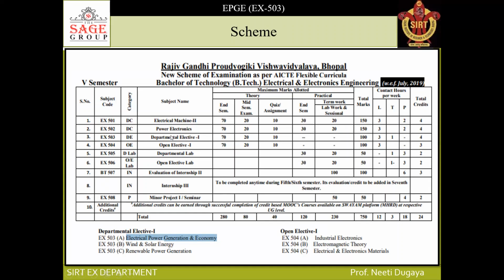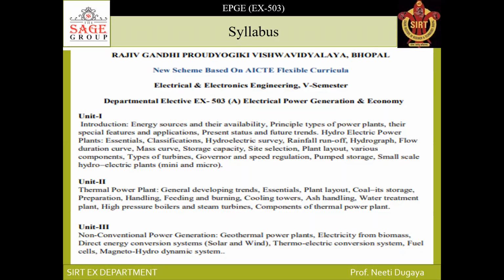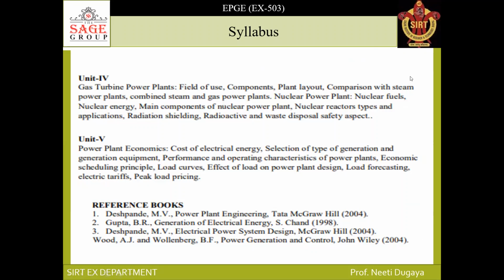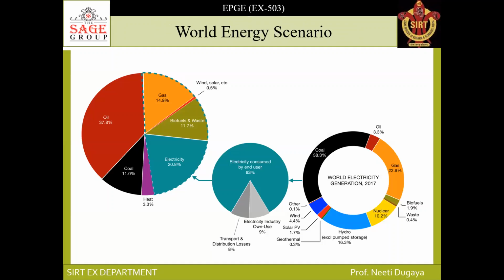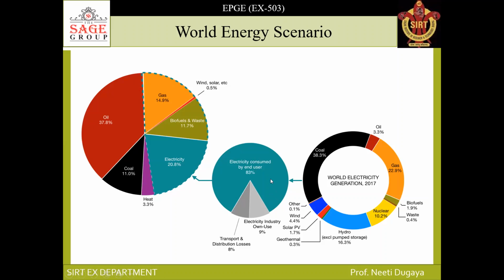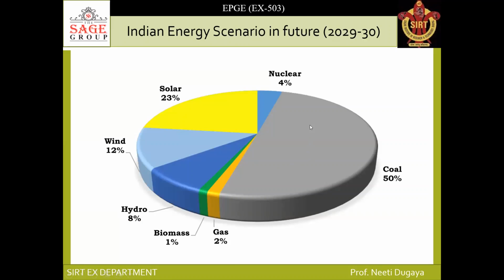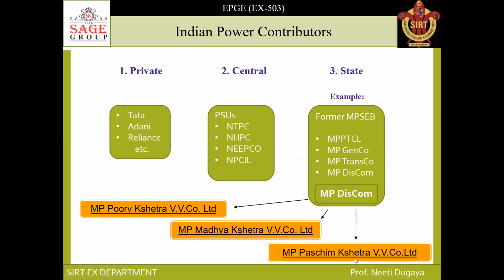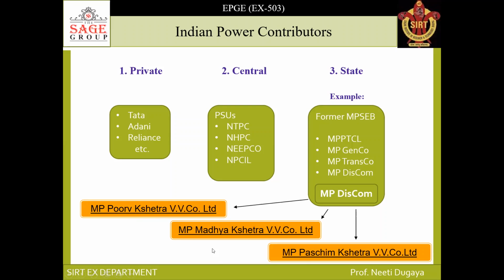Introduction to the subject: Electrical Power Generation & Economy